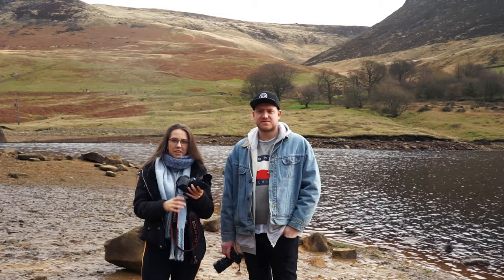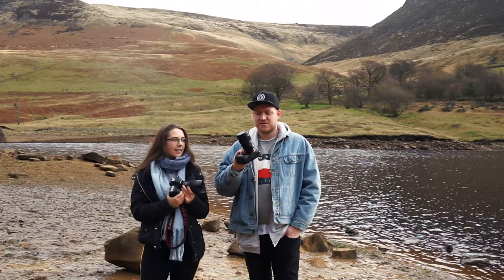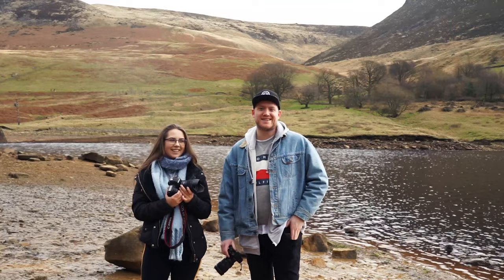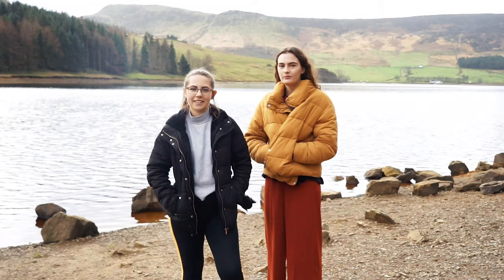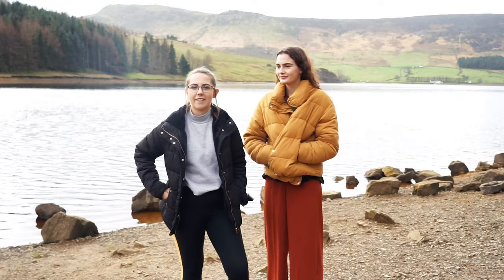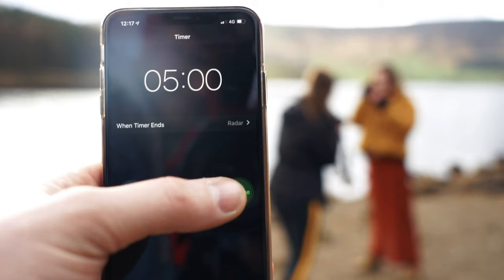Two Photographers Shoot the Same Model | Part One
This is a challenge I've been wanting to do for the longest time and I couldn't have wished for a better team to kick it off with! Two photographers, one model; same locations, same outfits.

sophiacarey.co.uk